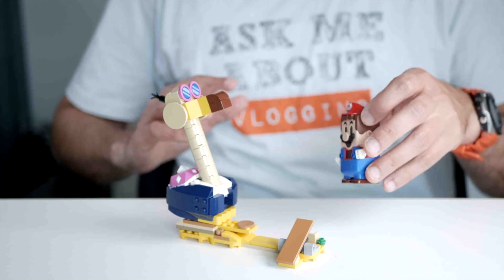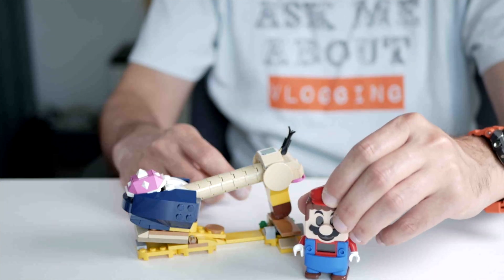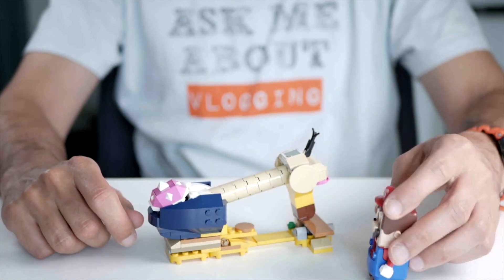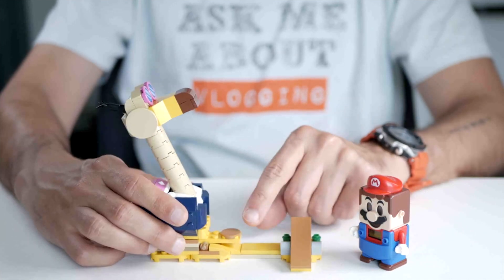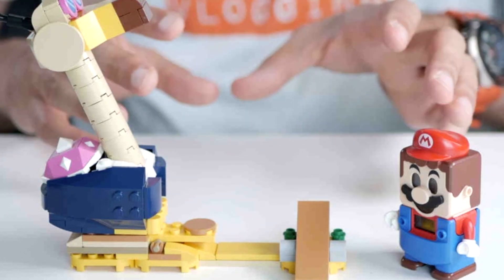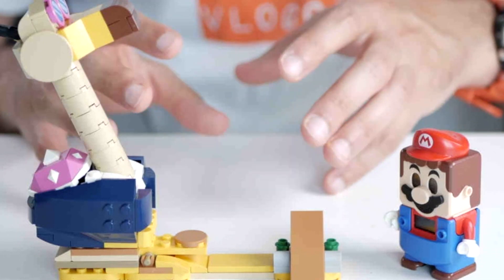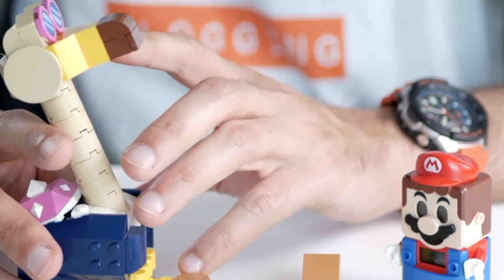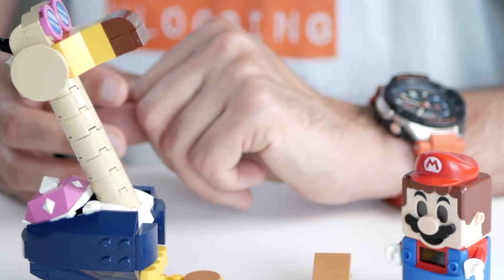The Most Colorful Lego Mario Set: My Conkdor Review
In this LEGO Super Mario Conkdor's Noggin Bopper Expansion Set 71414 review I go through all of the features, amount of blocks, and more.